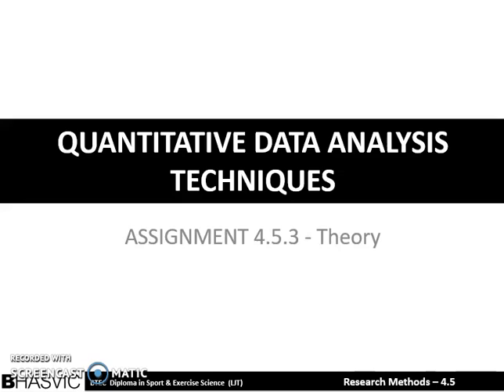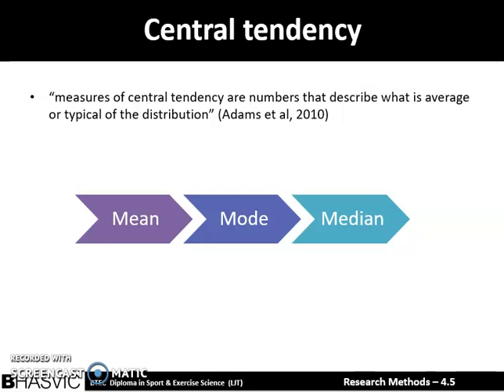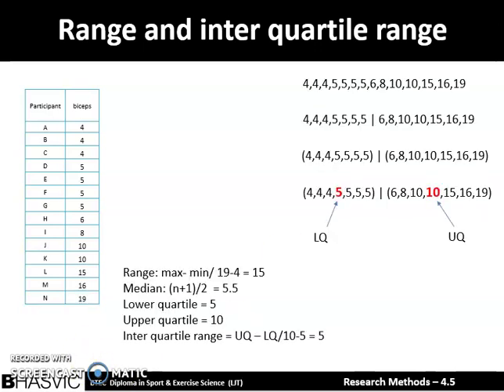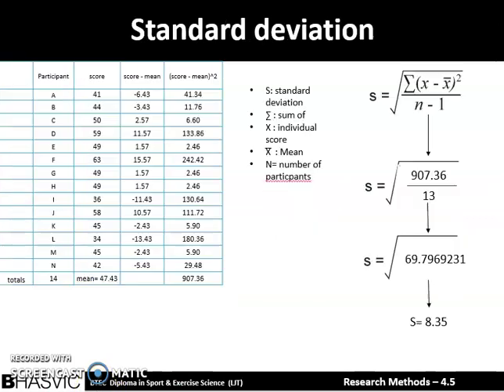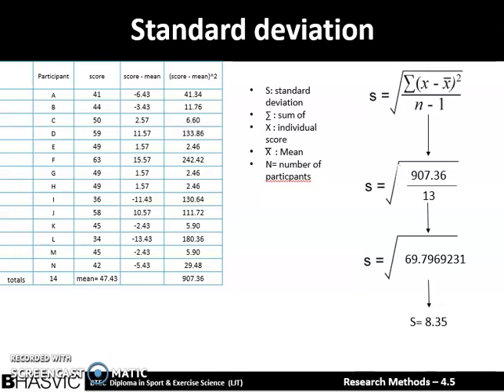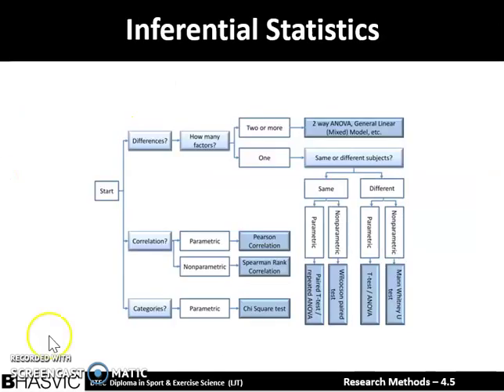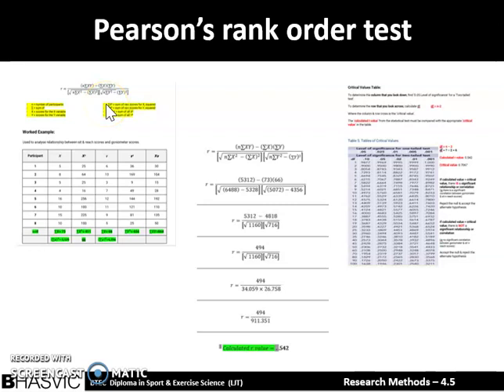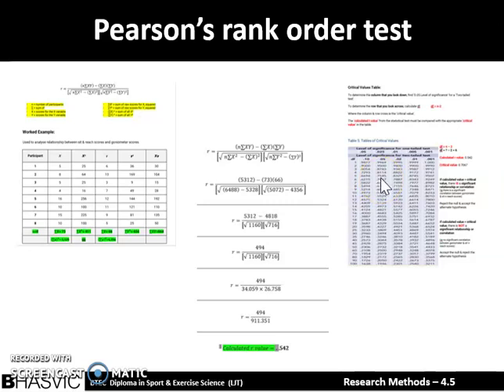4 5 part 2